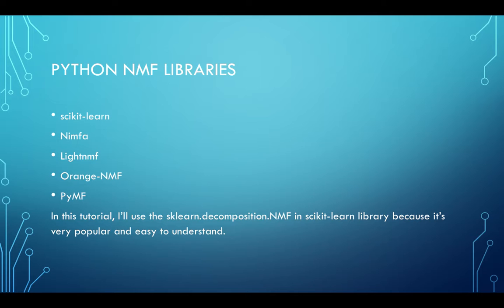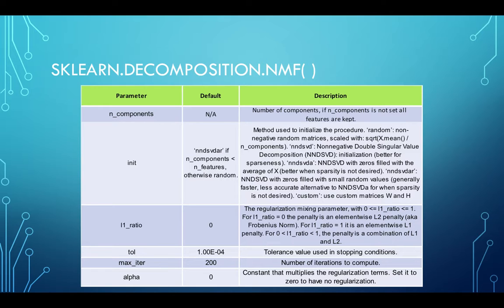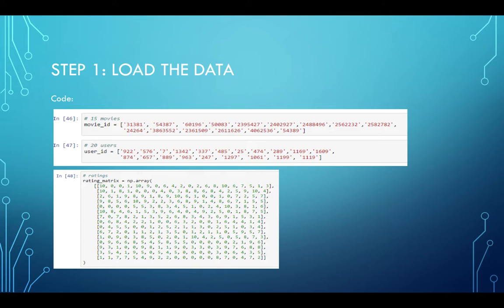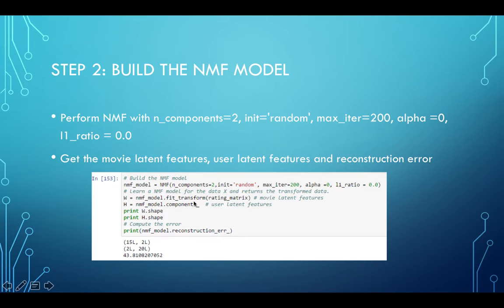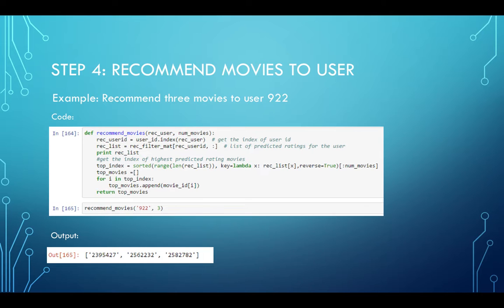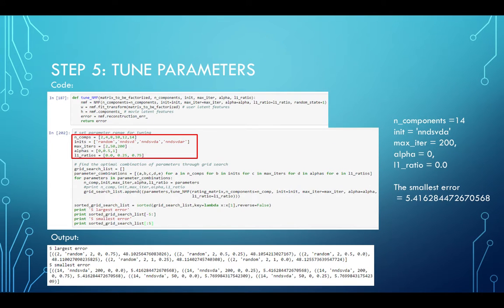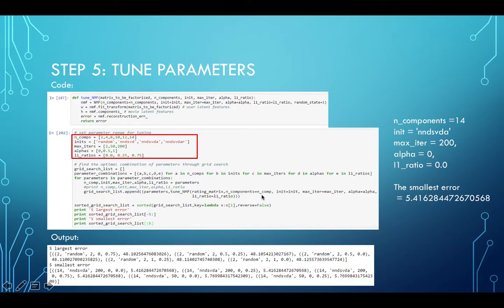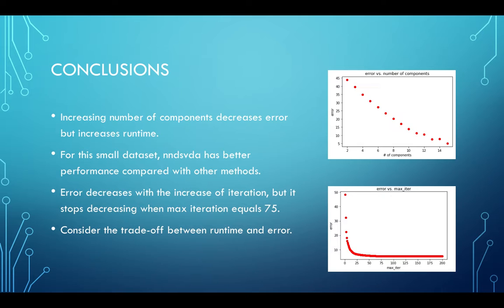PeiYang CSC529 NMF Tutorial